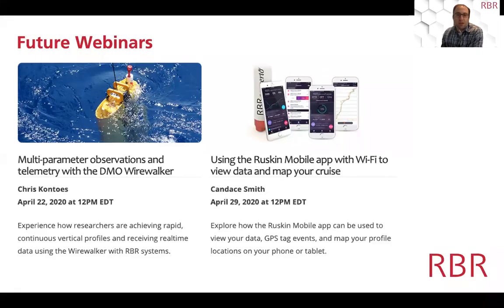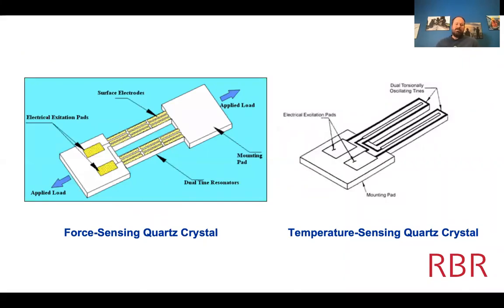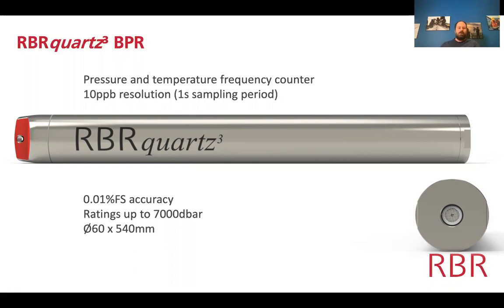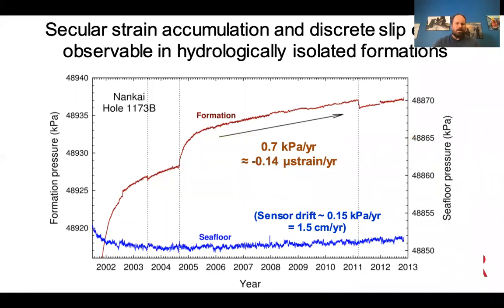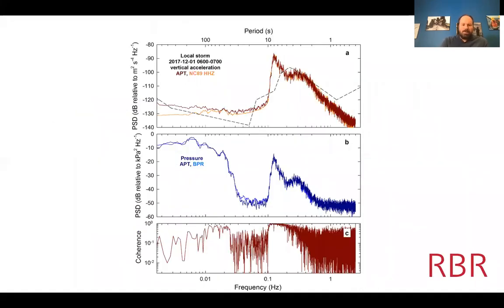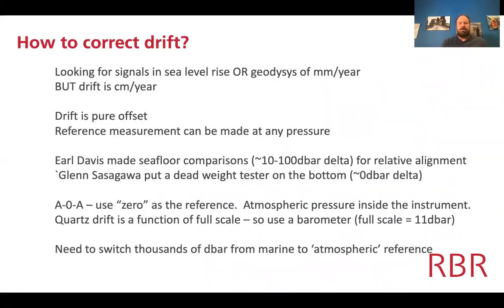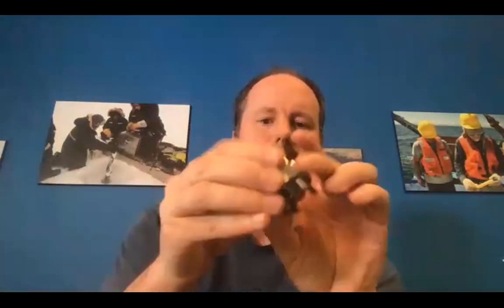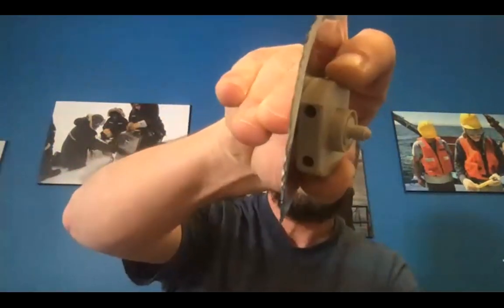Explore the RBRquartz³ BPR|zero, the long-term bottom pressure recorder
Explore how the RBRquartz³ is designed and configured to provide drift-corrections using the AzeroA method for long-term pressure measurements. Presented by Greg Johnson.